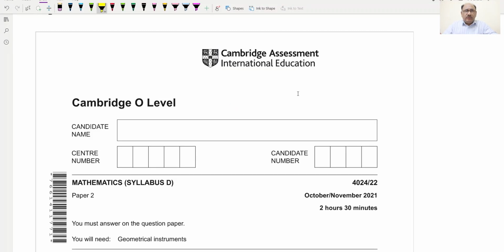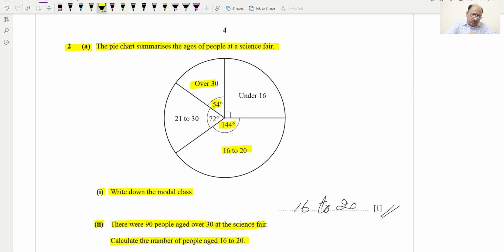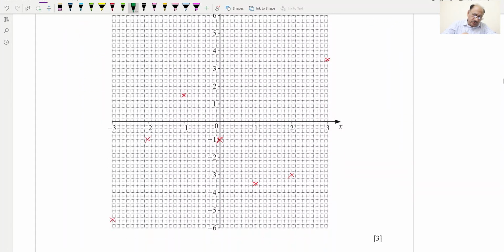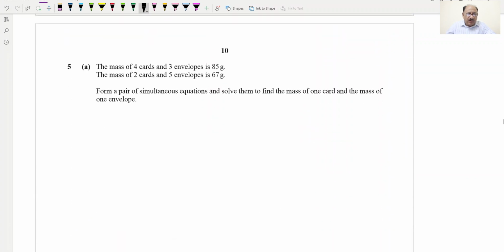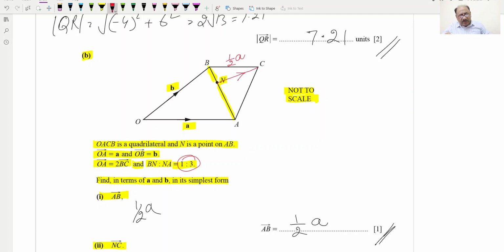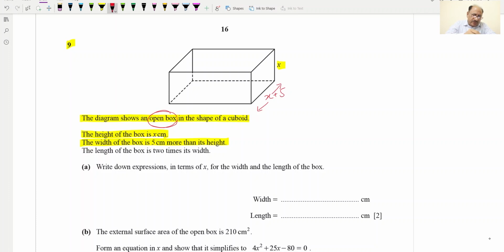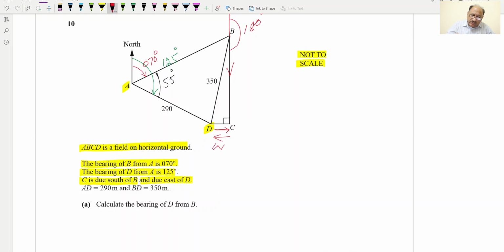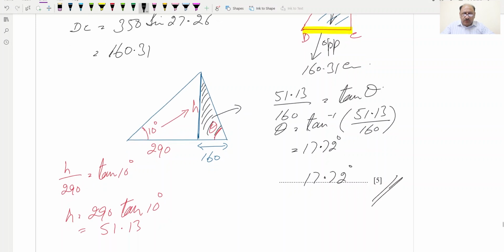4024/22/O/N/21 | Worked Solutions | 2021 IGCSE Maths Paper (SYLLABUS D) #4024/22/OCT/NOV/2021 #4024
Timestamps:
- Start 00:00
- Question 01 0:22
- Question 02  12:06
- Question 03  22:15
- Question 04  32:07
- Question 05  38:38
- Question 06  44:28
- Question 07  47:50
- Question 08  54:23
- Question 09  1:03:29
- Question 10  1:14:52